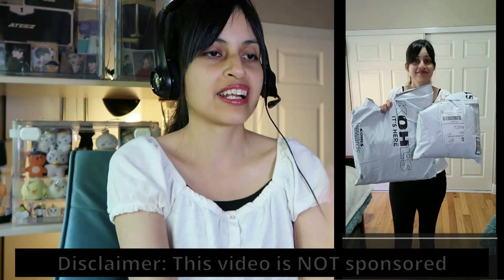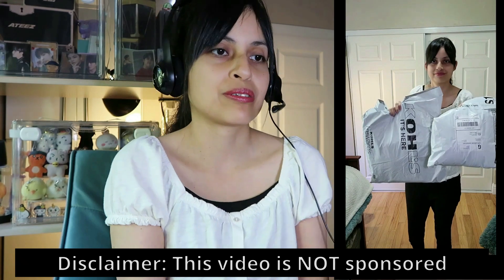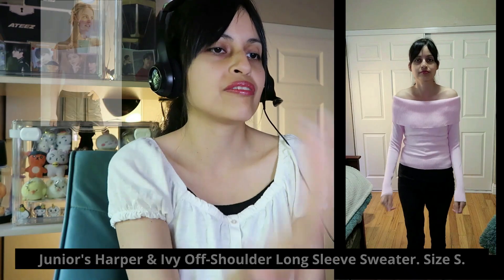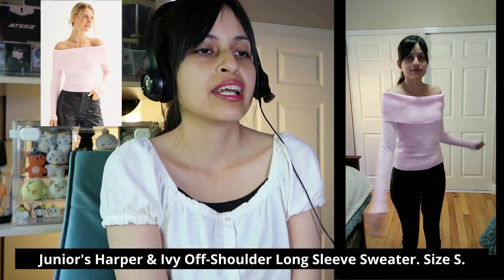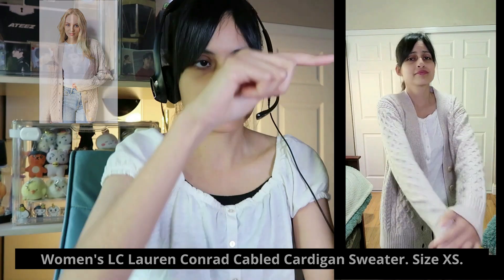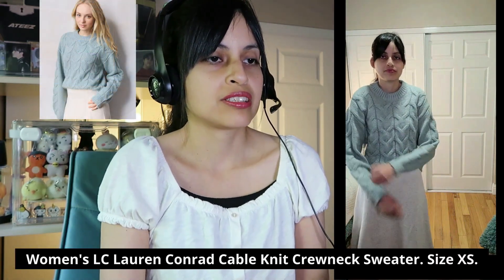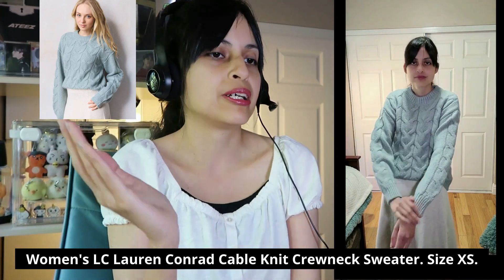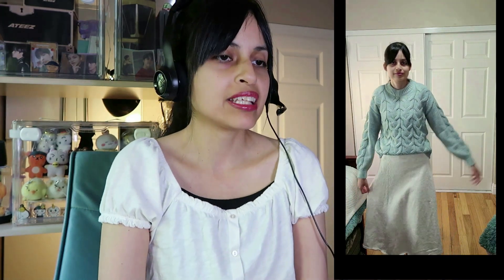Kohl's Try On Review Fall 2024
Hello! I'm back with a review from Kohl's! You will find the links to the items below:

Chapter Timestamps:

0:00 - Intro
1:26 - Review Into
1:49 - Juniors' Harper & Ivy Off-Shoulder Long Sleeve Sweater
2:21 - Women's LC Lauren Conrad Cabled Cardigan Sweater
3:18 - Women's LC Lauren Conrad Cable Knit Crewneck Sweater
3:55 - Women's LC Lauren Conrad A-Line Midi Sweater Skirt
5:19 - Outro